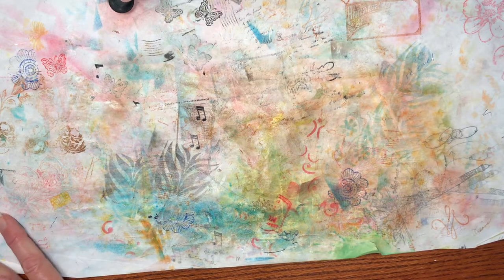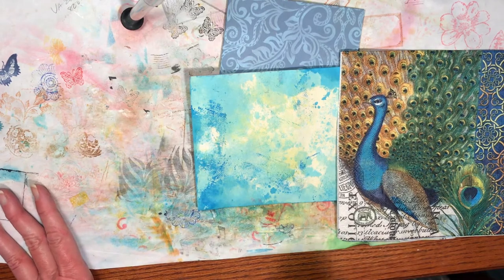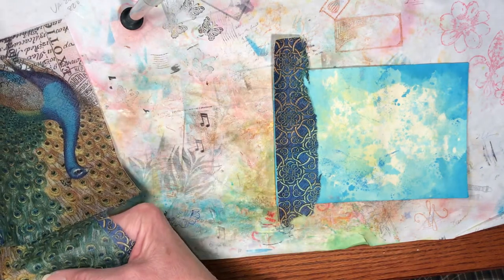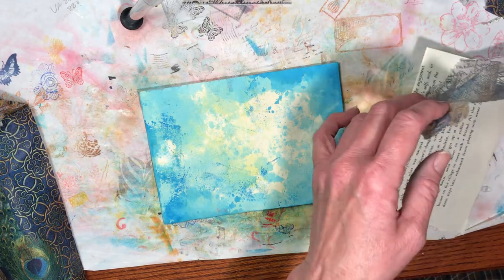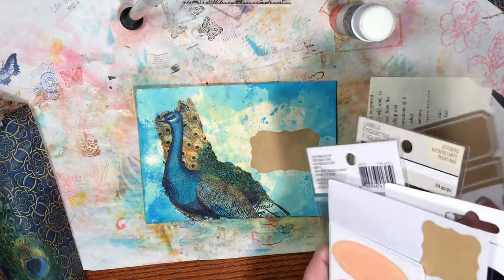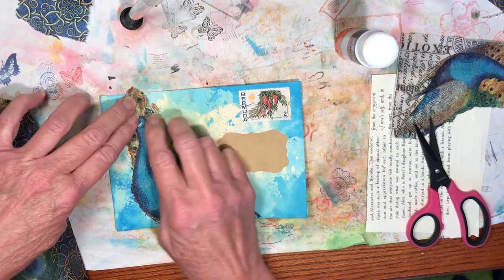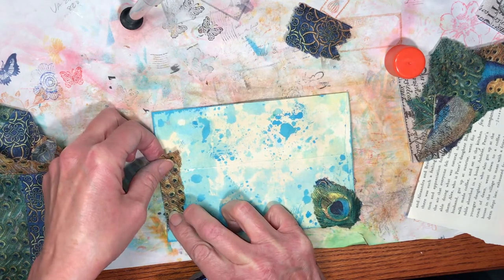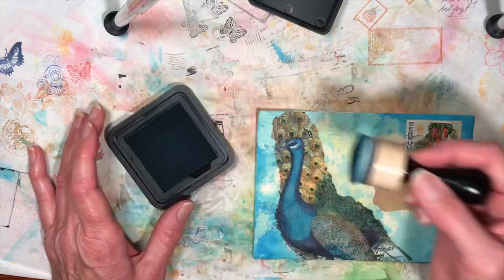Craft with me: decoupaging a peacock journal envelope, fixing a paper tear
Decoupaging a dyed envelope which will contain a finished journal as I work on the newest garden journal series. Distress Oxide inks and napkins purchased at Tuesday Morning added bright blue colors to a plain, white envelope. Ended up stamping the envelope with distress ink on a peacock feather rubber stamp after filming, which you can see the results in the thumbnail.

eBay shop
Etsy store